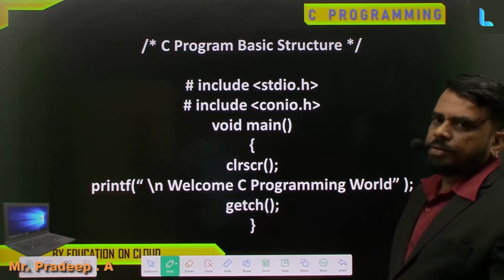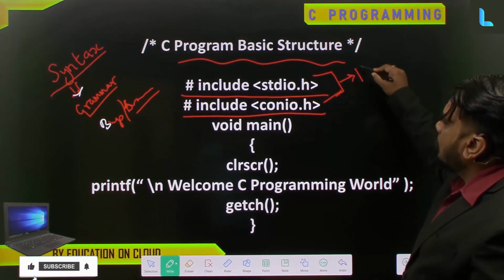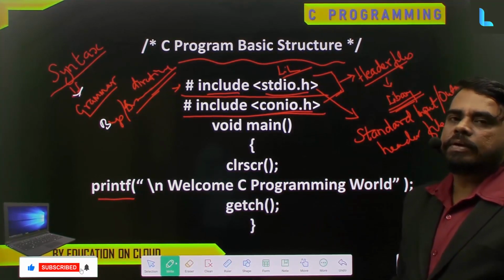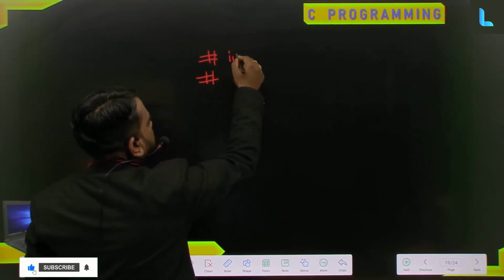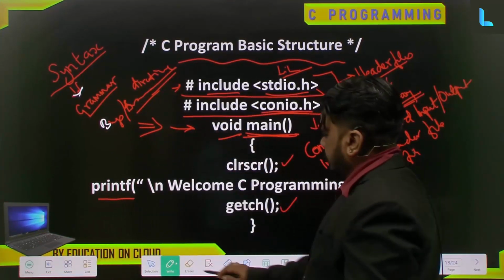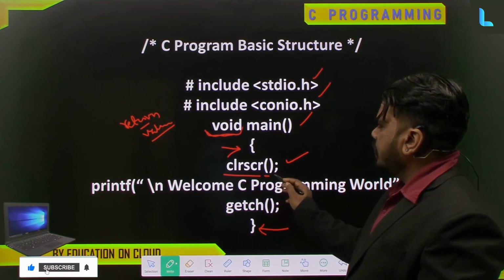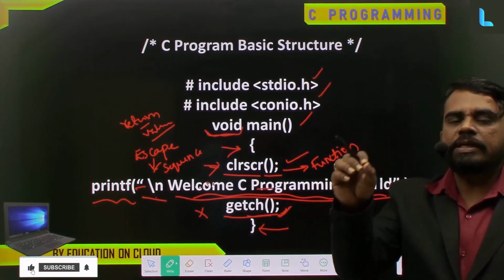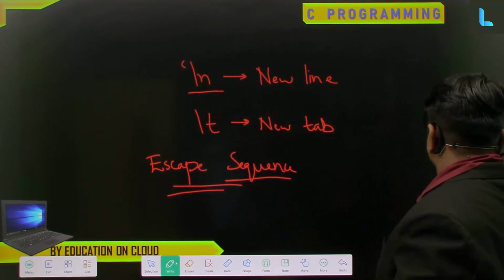C Program Basic Structure: C Programming Lab Practicals - Part 2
I'll show you the essential elements of a C program that will take your coding skills to the next level!

In this video, we continue with the second part of C Programming Lab Practicals focusing on the basic structure of C programs. We will delve deeper into the fundamental elements of C programming and provide hands-on examples to solidify your understanding.

C Programming Lab Practicals: C Program Basic Structure

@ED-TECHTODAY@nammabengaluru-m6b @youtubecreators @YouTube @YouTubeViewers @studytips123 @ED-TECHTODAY